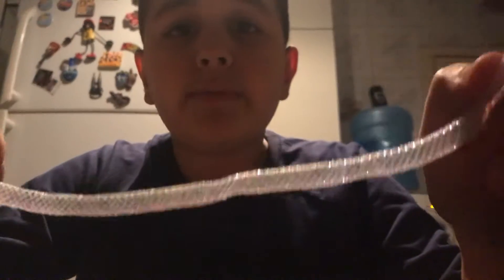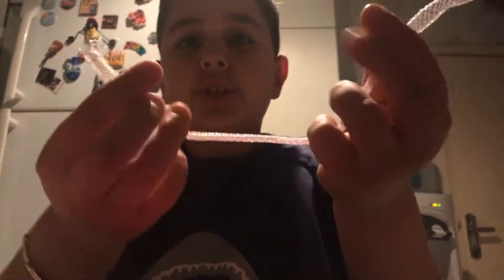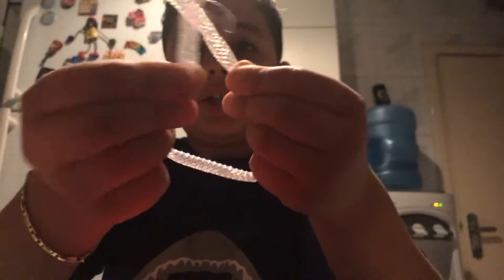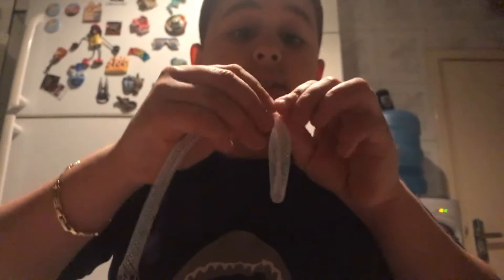How to do ziptie handcuffs